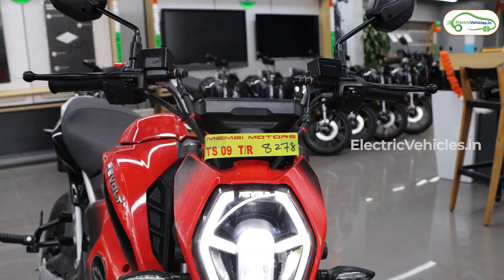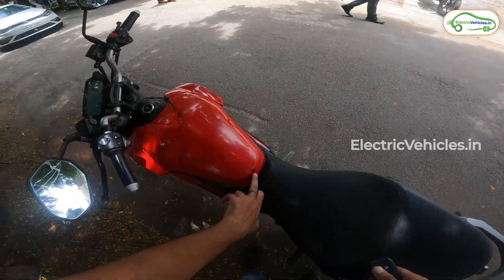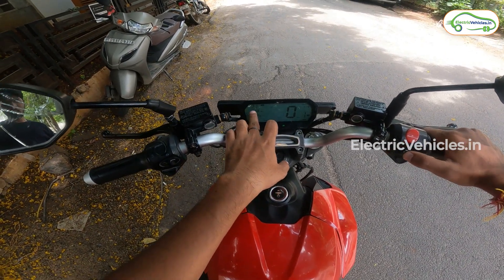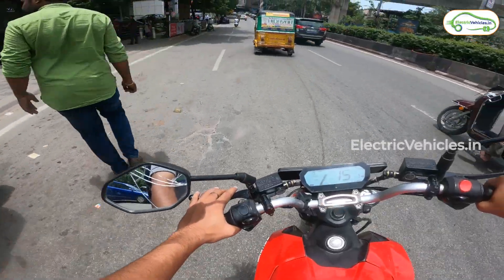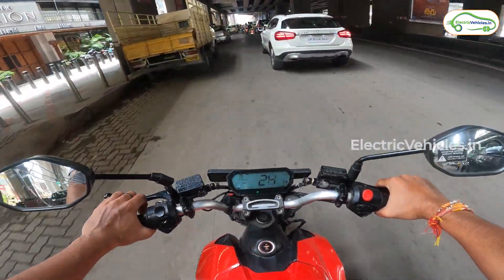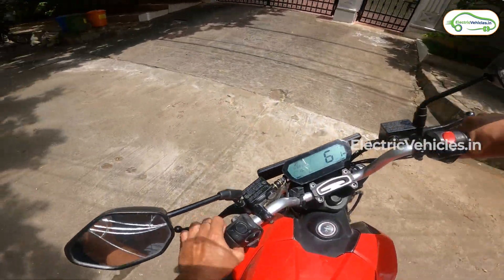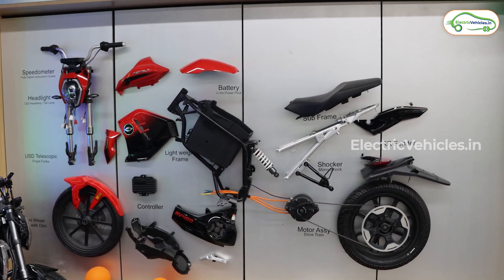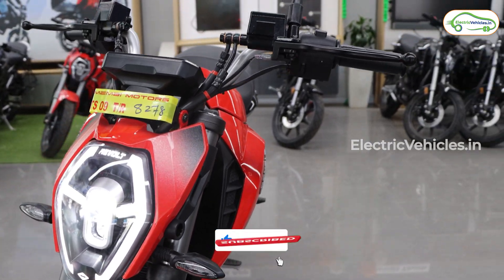Revolt RV 400 Detailed Review | Range 140 KM | Best Electric Bikes In India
Revolt RV 400 Specifications :
Battery Capacity - 3.24 Kwh
Motor Capacity - 5KW Peak
Real Range - 140 Kms
Top Speed - 85 KMPH
0-40 Kmph under 4 sec
Modes - Eco, Normal, Sports.